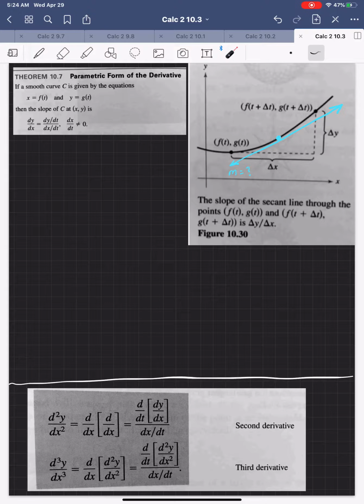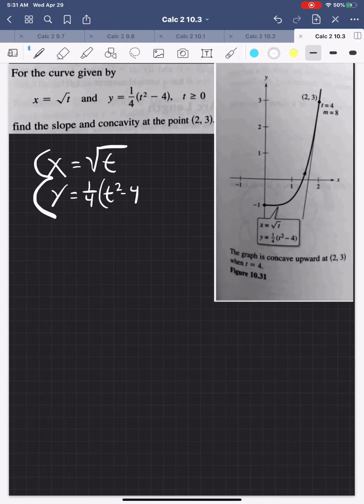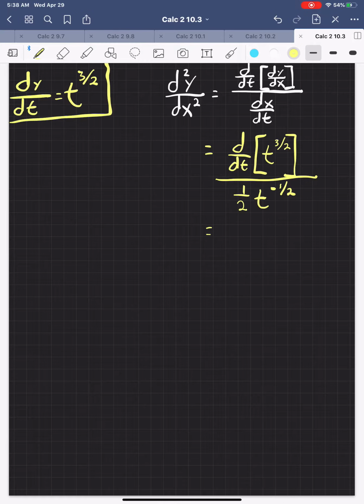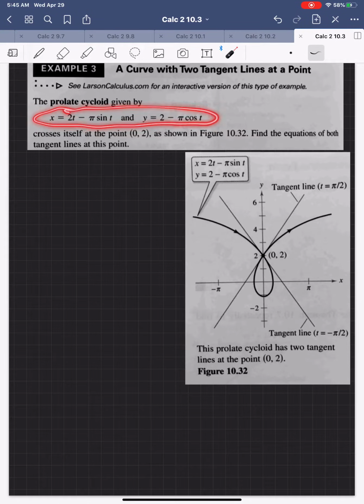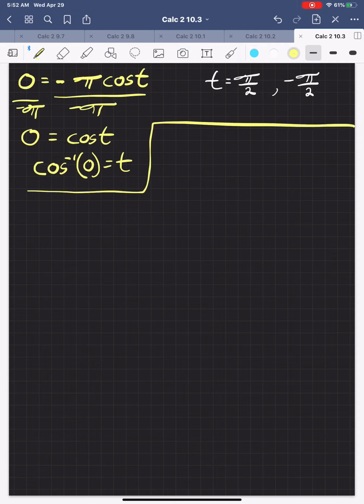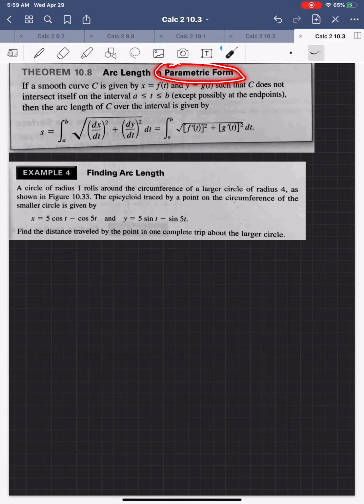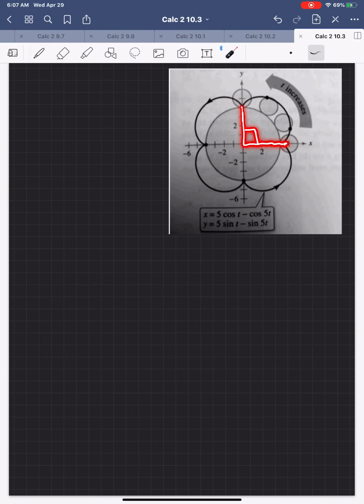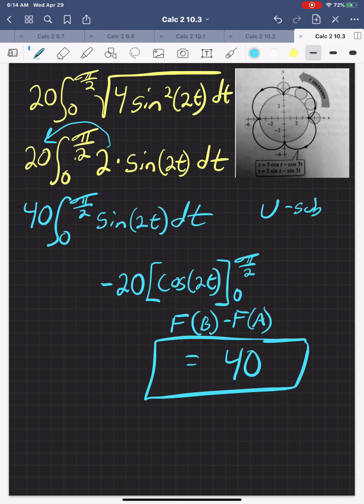Calculus 2 (10.3) Calculus of Parametric Equations